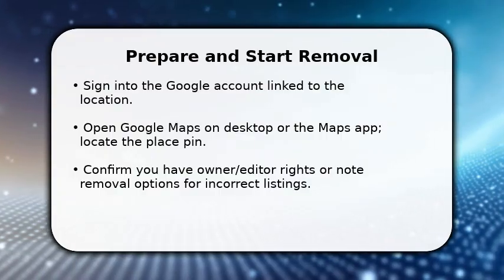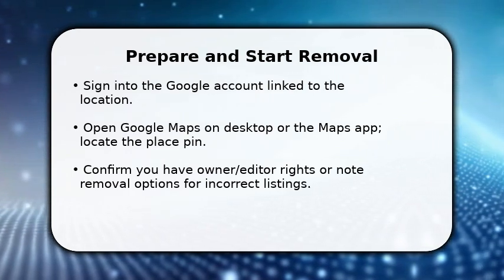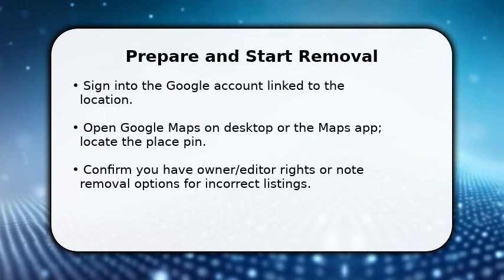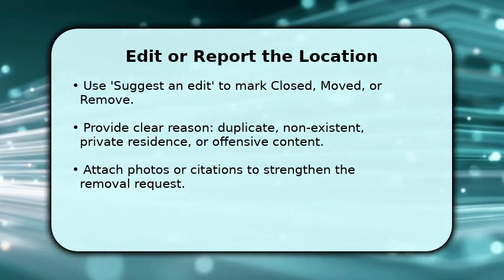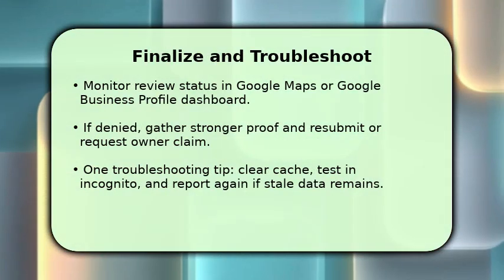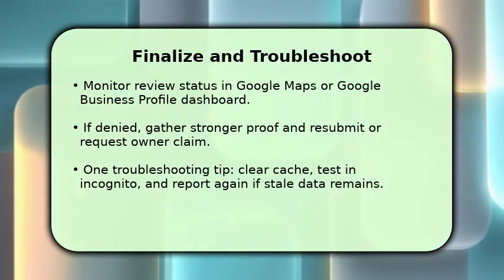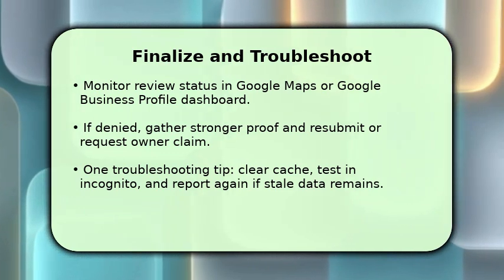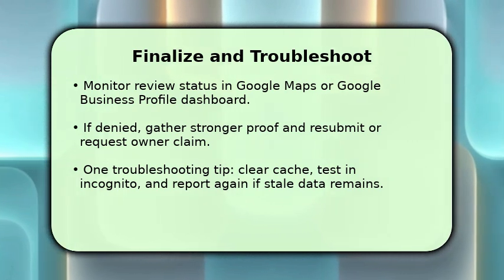How to Remove Google Map Location - Step by Step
How to Remove Google Map Location - Step by Step | 🔒 Surfshark VPN Deal — Stay private and secure. $1.99/mo + 3 Months Free ▸

Learn the easy steps to remove your location from Google Maps on various devices. This video guide covers privacy concerns and provides a clear, step-bythy process for adjusting settings across Android phones, iPhones, and web browsers.

remove location,